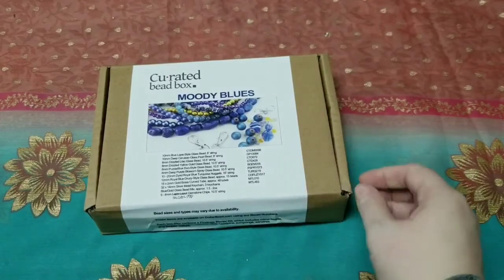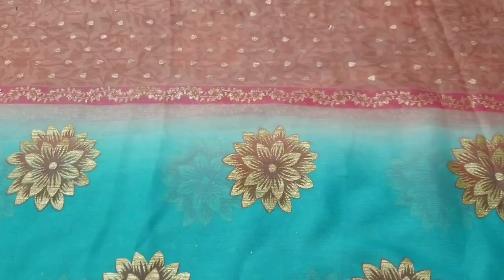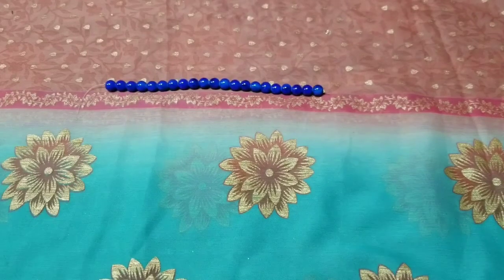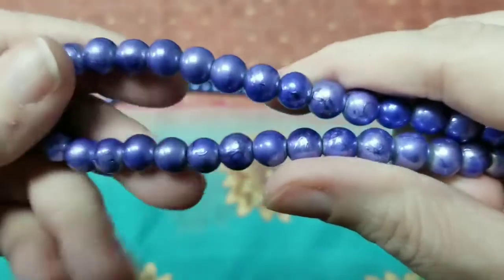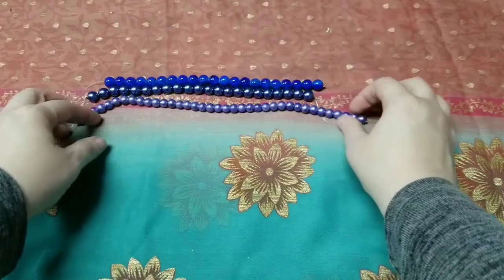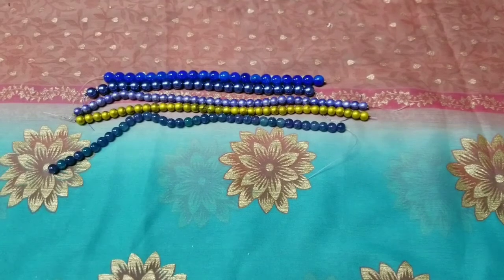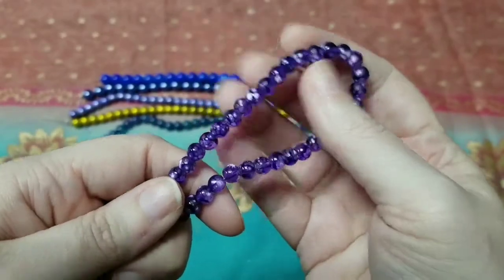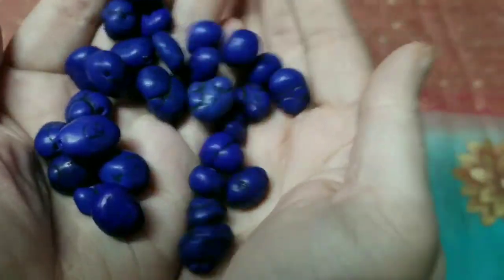Curated Bead Box February 2021 Unboxing 📦 (Possible Spoiler alert) ⚠️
February 2021 Curated Bead Box unboxing and thoughts.
This months theme: Moody Blues

Want to help me keep my channel going and get more videos put out AND get fun little things yourself? I will be continuing to work on items you can receive in different Tiers and add them as I can as my way of thanking you for your help and support!

You will also get access to my special Discord chat!

☬*☬ Email list ☬*☬
If you want updated information, discounts each month for my shop, be the first to know about a Giveaway or new items. Currently sending 1-2 emails a month.